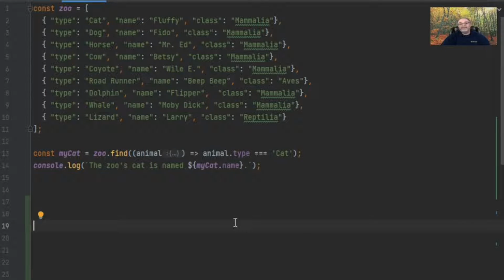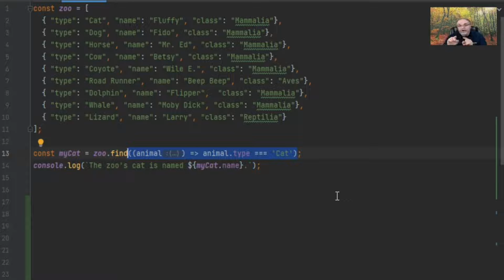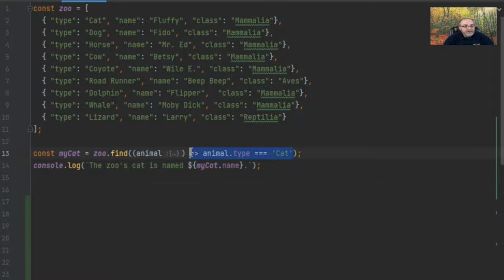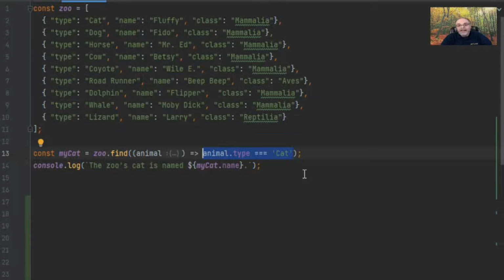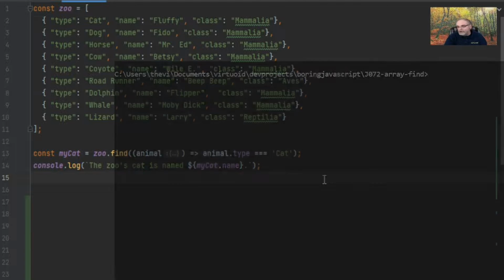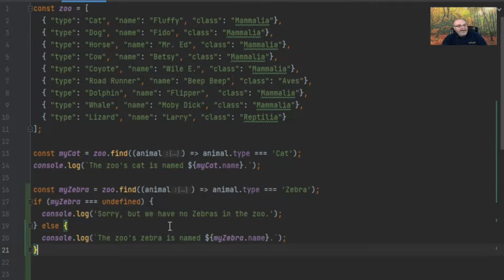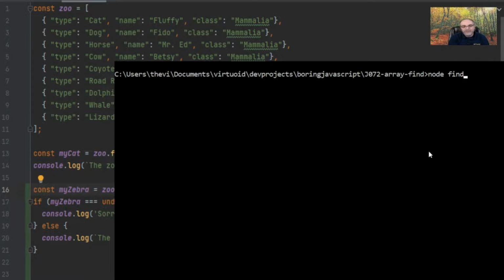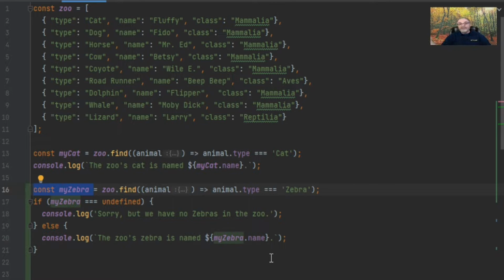J072: Array.find()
Hi everyone, and welcome to another exciting edition of Boring JavaScript! Today, we tackle the Array.find() method. Actually, not really tackle it - just sort of push it around a bit. The Array.find() method is VERY easy to use - so much so that this is one of our shortest videos in a while. Not much time for you to fall asleep here. Give the video a quick view and prove me wrong.